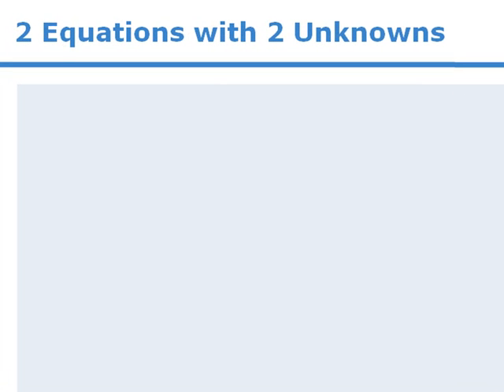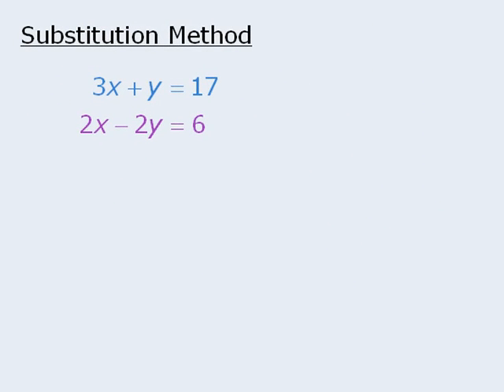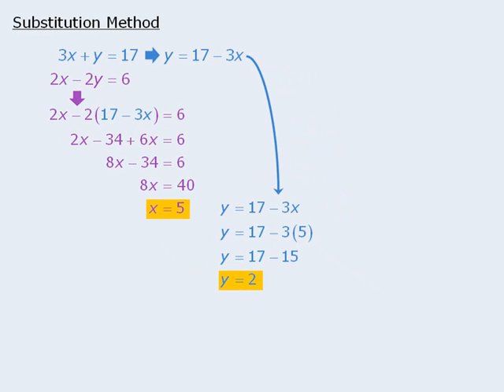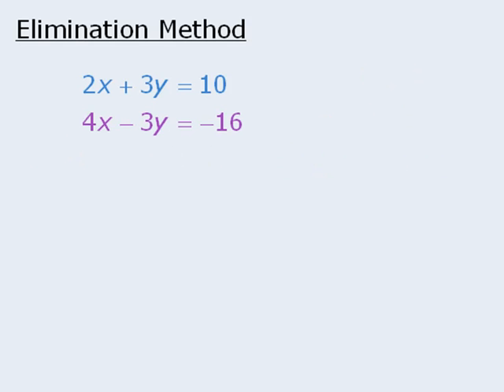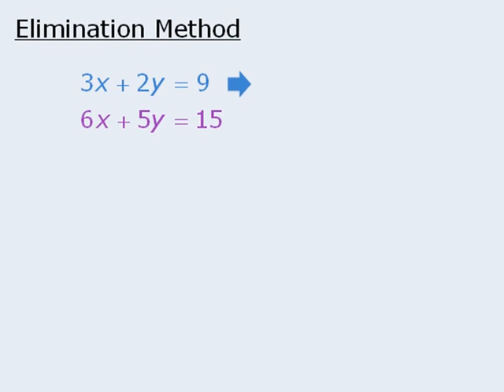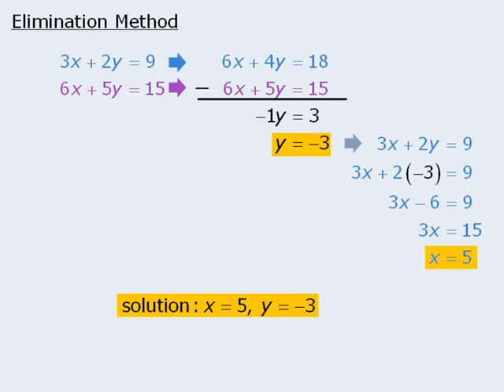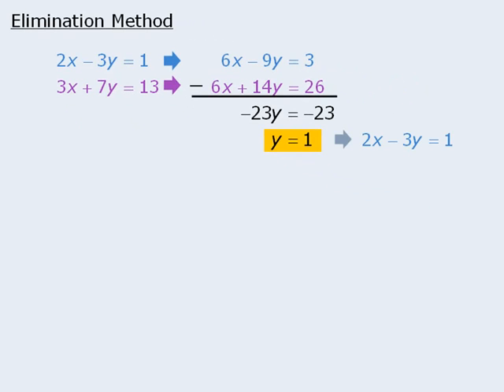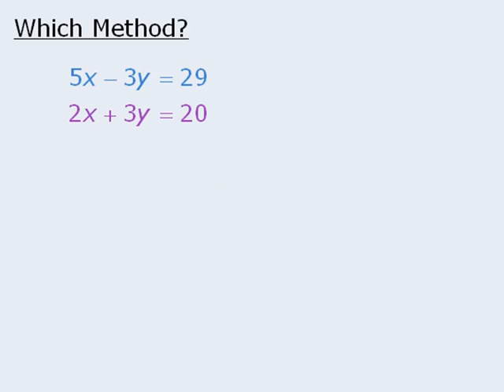GRE 13 Two Equations with Two Unknowns